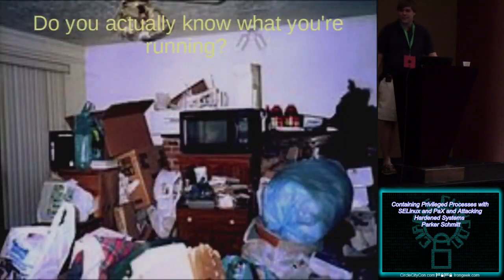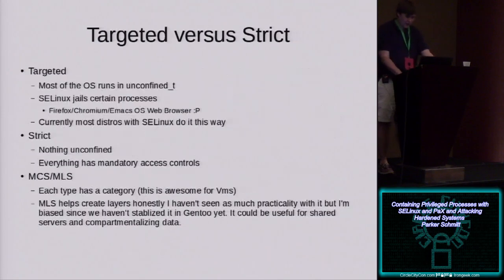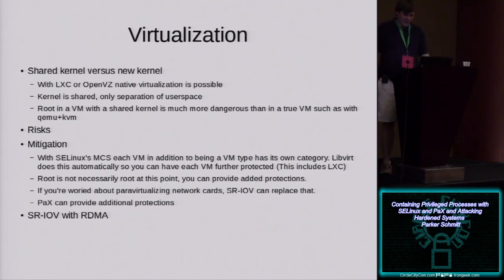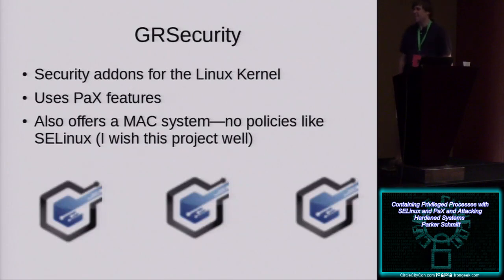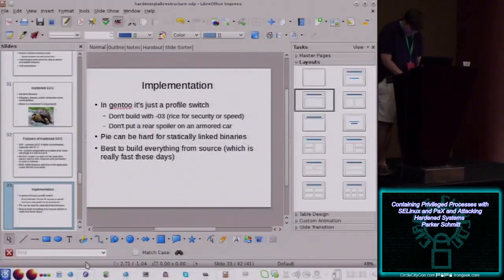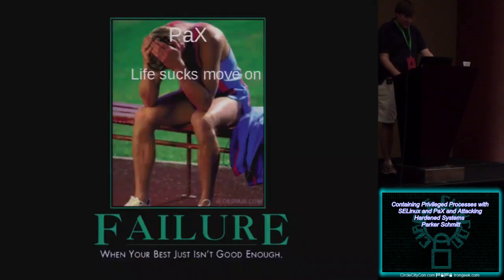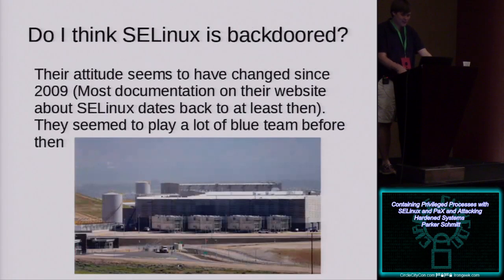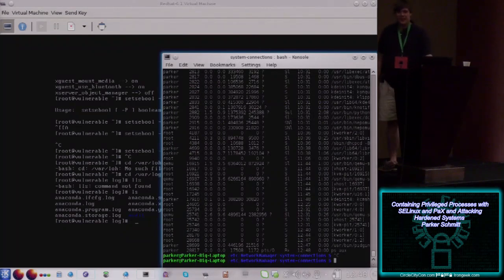circlecitycon 103 containing privileged processes with selinux and pax and attacking hardened system